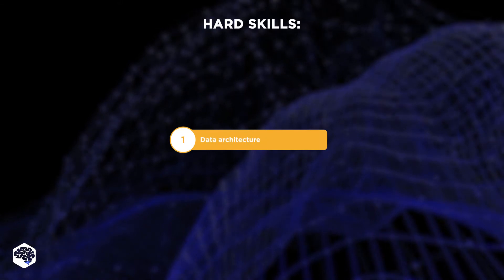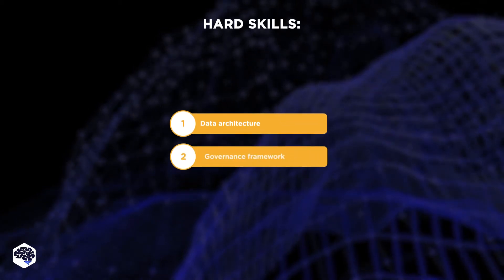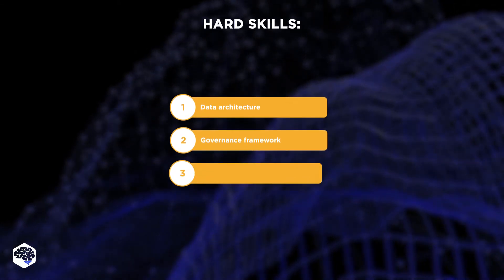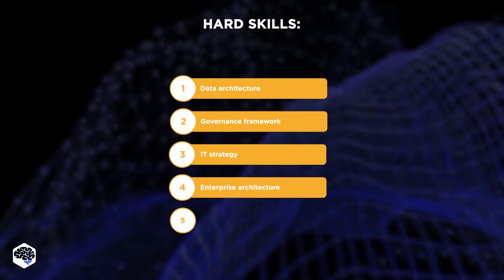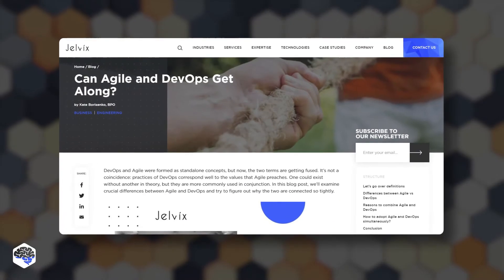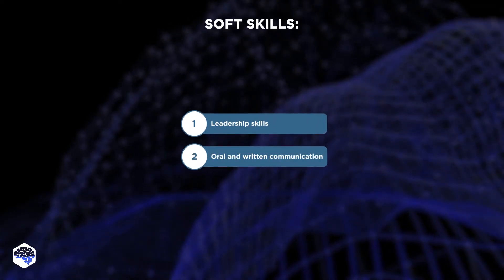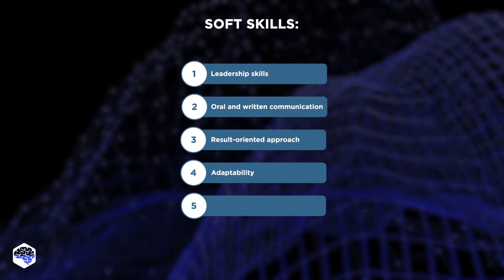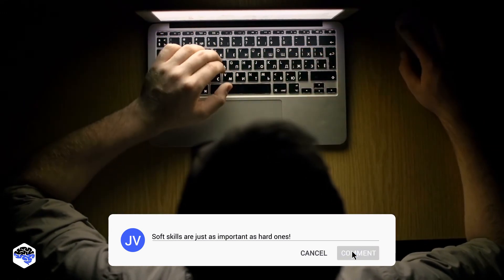What is a SOLUTION ARCHITECT?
Have you ever wondered how to help developers understand business needs? Here’s exactly where a solutions architect enters the picture.

▶ About this video:
So who is a solutions architect?
A solutions architect breaches the gap between the enterprise and the technology solutions. Solutions architects assess the corporate environment and design, manage, and maintain software solutions to solve business problems.